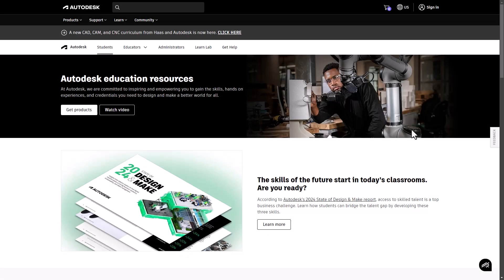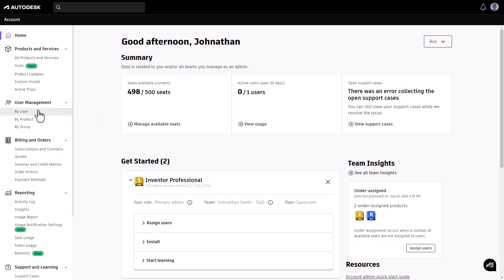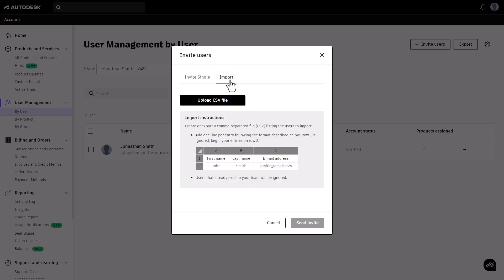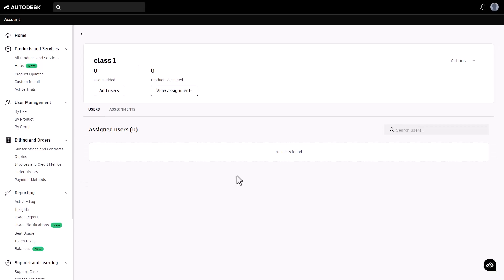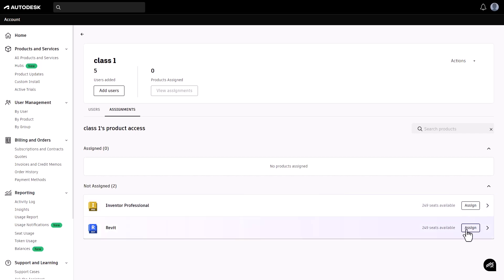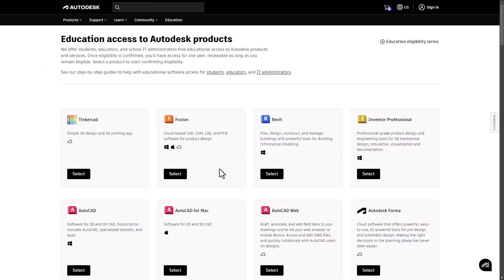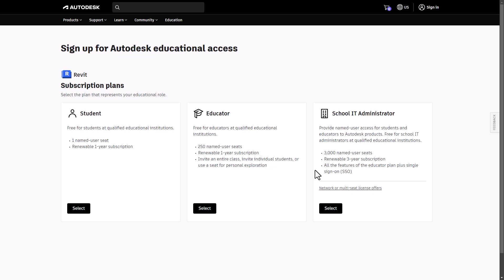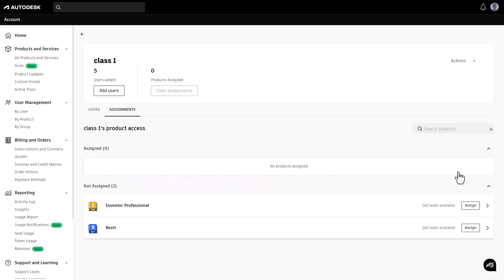How to assign & unassign seats for educators & IT admins | Autodesk Education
Learn how to assign and unassign seats for educators and school IT admins. Still have questions?